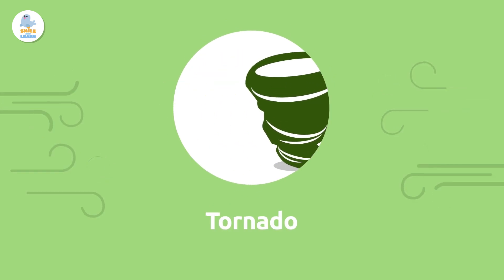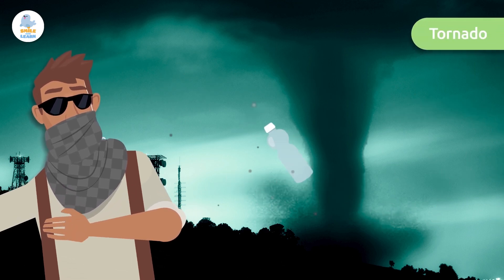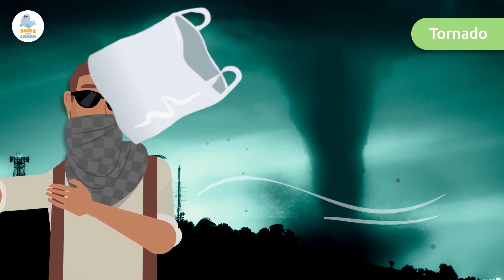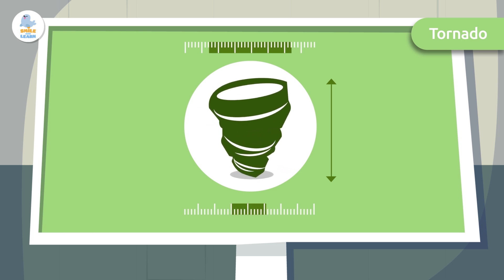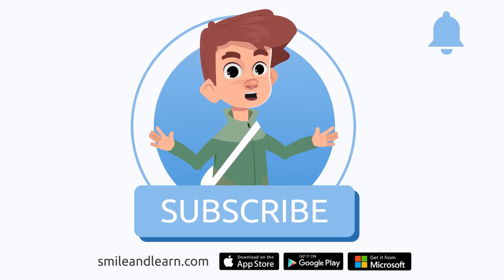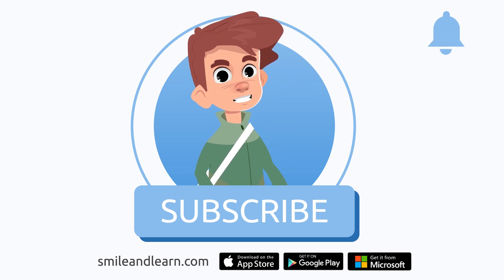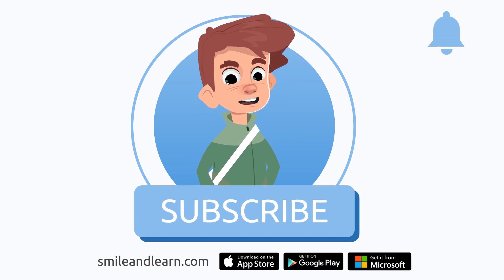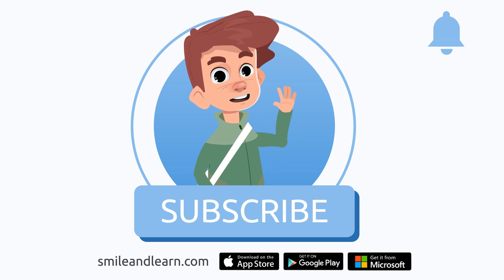TORNADOES 🌪️ Natural Disasters in 1 Minute 💨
Educational video for children that talks about what tornadoes are. A tornado is a tube-shaped mass of moving air that rotates at a high speed. It is usually wider at the top and narrower at the bottom, where it touches the ground. Tornadoes do not usually last long, ranging from a few minutes to a little more than an hour. They usually travel several miles before disappearing, sweeping away everything in their path. The winds that produce tornadoes can reach speeds of over 300 miles per hour and their average diameter is usually about 250 feet, although they can be much larger.

This video is a very useful and interesting resource for children. It is perfect for teaching about tornadoes and an excellent video for elementary education.